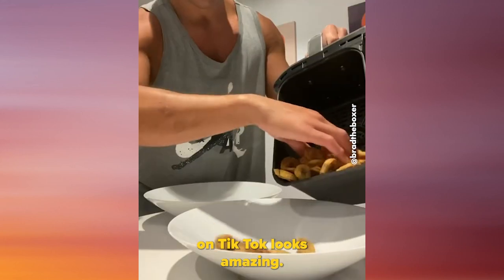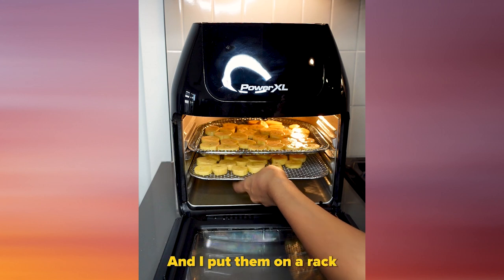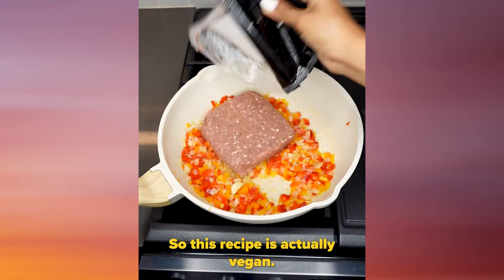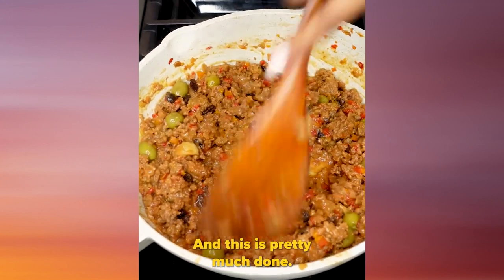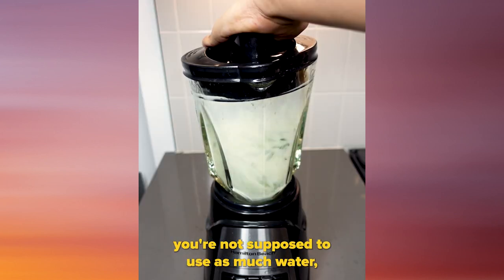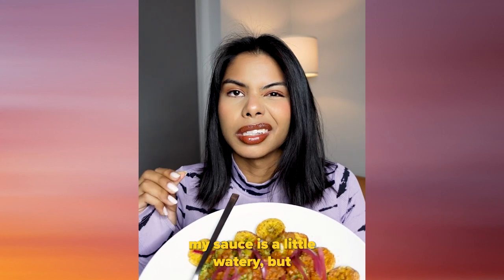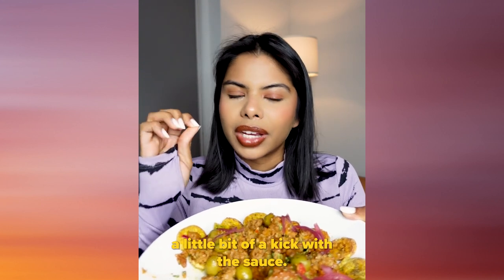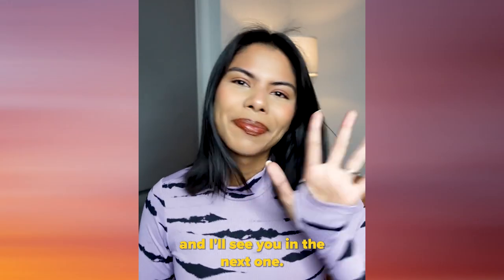Following a TikTok Famous Picadillo Recipe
This picadillo recipe is next level! Recipe by @bradtheboxer on TikTok.

Pero Like
Doing it for la cultura!

Meet the Team:
Ivan Albino

MUSIC

STILLS
Sunset Background Blurred Motion
Nora Carol Photography/Getty Images